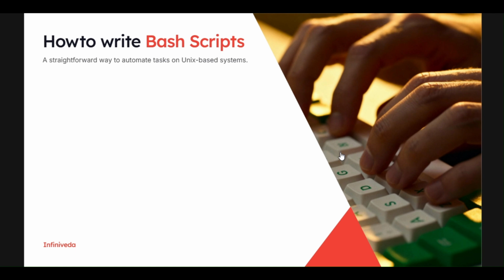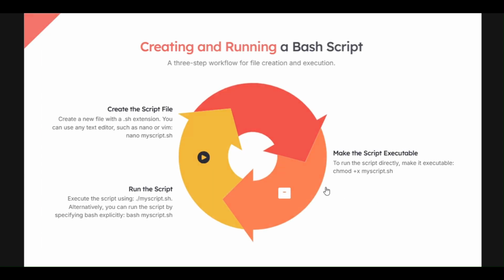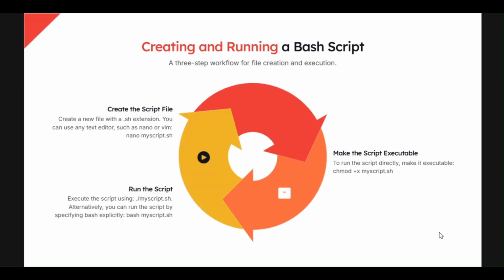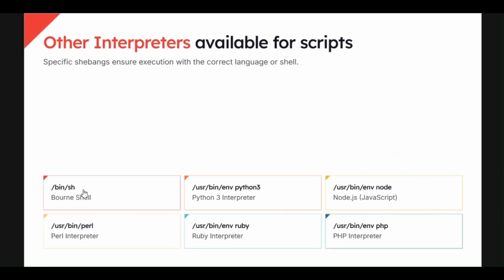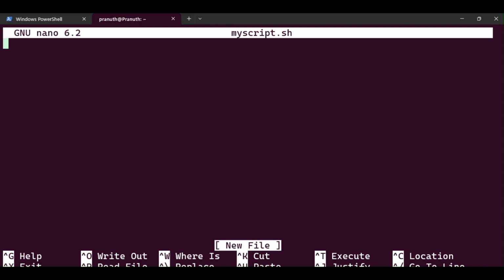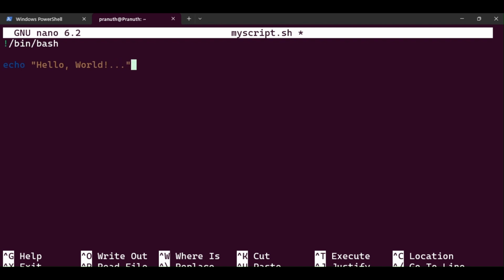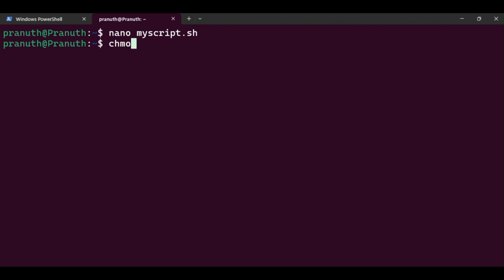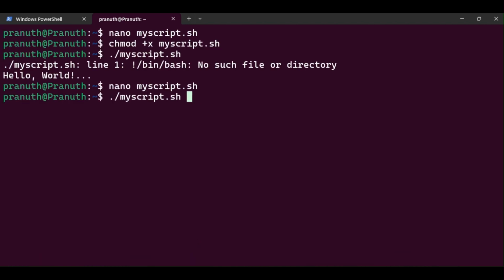How to Write Bash Scripts in Linux Complete basic Beginner Tutorial 2026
In this video, you'll learn how to write Bash scripts in Linux from scratch. Bash scripting is one of the most essential skills for Linux administrators, DevOps engineers, Cloud engineers, Cybersecurity professionals, and programmers. 🚀

We'll cover the basics of Bash scripting, explain the Shebang (#!/bin/bash), create your first shell script, make it executable, and run it using different methods.

🔹 What is a Bash Script?
Introduction to Bash scripting
Why Bash scripting is important
Automating repetitive Linux tasks

🔹 Basic Structure of a Bash Script
#!/bin/bash

🔹 Understanding the Shebang
#!/bin/bash

Explanation:

#! → Shebang
/bin/bash → Bash interpreter path
🔹 Create a Bash Script
nano myscript.sh
🔹 Make the Script Executable
chmod +x myscript.sh
🔹 Run the Script
./myscript.sh

or

bash myscript.sh
📌 Other Common Shebang Examples
Bourne Shell
#!/bin/sh
Python 3
#!/usr/bin/env python3
Node.js
#!/usr/bin/env node
Perl
#!/usr/bin/perl
Ruby
#!/usr/bin/env ruby
PHP
#!/usr/bin/env php

What is Bash scripting?
Writing your first shell script
Shebang (#!/bin/bash) explained
Using Nano editor
Making scripts executable with chmod
Running scripts using Bash
Different interpreter shebangs
Bash scripting best practices
Linux automation basics
🎯 Perfect For
Linux Beginners
Ubuntu Users
DevOps Engineers
Cloud Engineers
AWS Learners
Azure Learners
Google Cloud Learners
System Administrators
Software Developers
Python Developers
Ethical Hackers
Cybersecurity Students
Computer Science Students
IT Professionals

Whether you're preparing for Linux interviews, DevOps jobs, Cloud certifications, or automation projects, this Bash scripting tutorial will help you build a strong foundation.